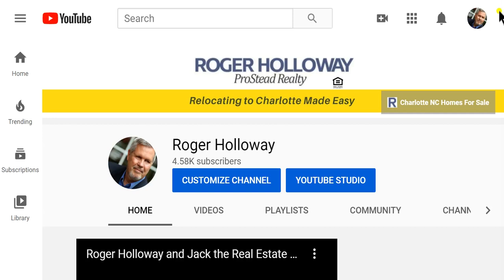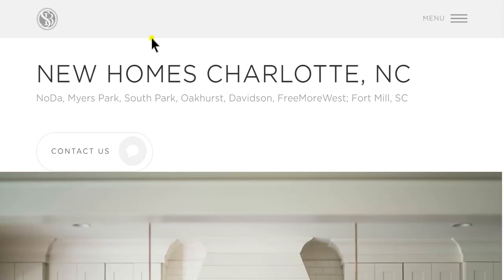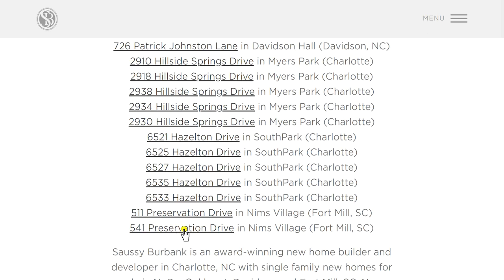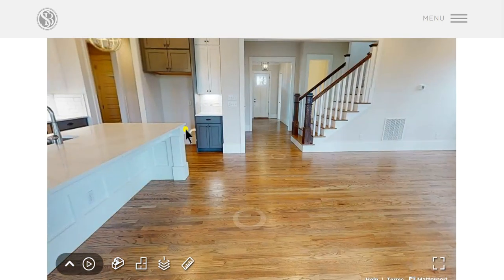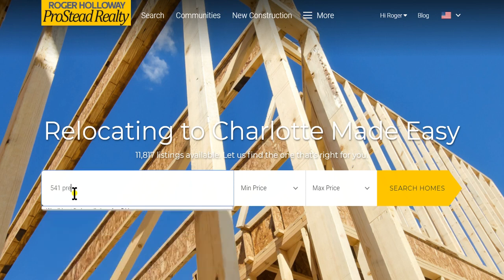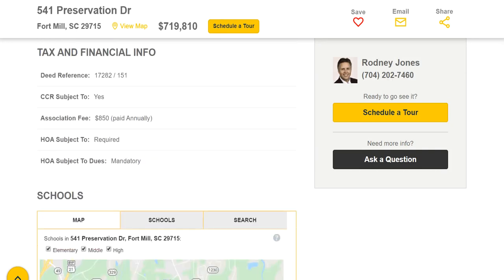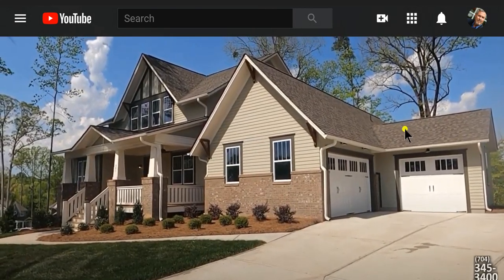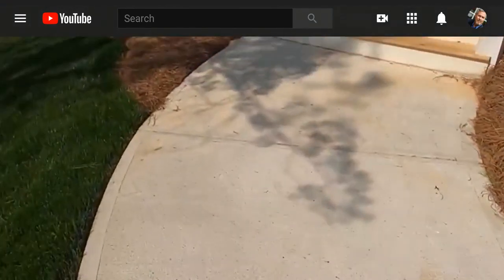Real Estate Virtual Tours or Full-Motion Video [Saussy Burbank]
If you've been using your stay-at-home time to research relocating to Charlotte and wondering if this is a good time or buy a house or not, let's talk. In my experience as a full-time REALTOR® in the Charlotte NC - Fort Mill SC market, there are those of you who need to move this summer break to get your children enrolled for the 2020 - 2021 school year. So, yes, this might be the perfect time for buying a house remotely and I can help as your Buyer's Agent.

In this exclusive Roger Holloway real estate video, we'll discuss the benefits of whether to virtually tour homes using Matterport or Facetime vs. full-motion YouTube video tours. Of course, my preference is video! Trying to navigate through a 3D Matterport video or a video phone call (Facetime or Google Duo) is not nearly as good as having a full-motion YouTube video tour with commentary by a seasoned new construction real estate agent. Real estate virtual tours have always been nothing more than the MLS pictures stitched together into a slideshow. Ugh. Yes, buying a home in Charlotte or Fort Mill will be done virtually to the extent possible during the COVID-19 season, but if you've already seen my work on "Here's How to Buy a Home Virtually With a Full-Motion Video", then you know that I could be a real asset in shooting the virtual tour of my home with a video tour.

Yes, real estate virtual tours have their place, as do Matterport or Facetime, but I'd love to earn your business as you ask the question, "Is it a good time to buy a house in Charlotte?" Buying a house remotely? Yes, our amazing virtual home buying program using full-motion YouTube video gives you full advantage and may be just enough for you to get in the car and drive to Charlotte (with your checkbook) or just to buy remotely.